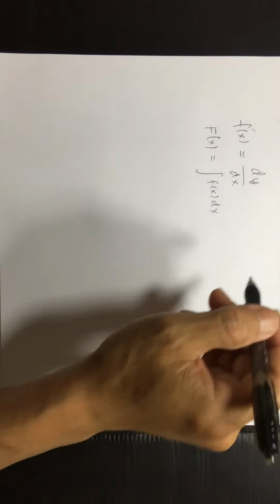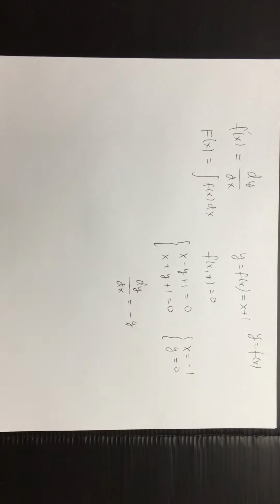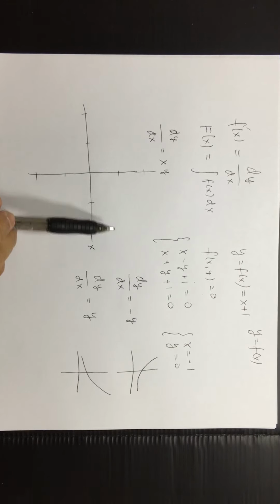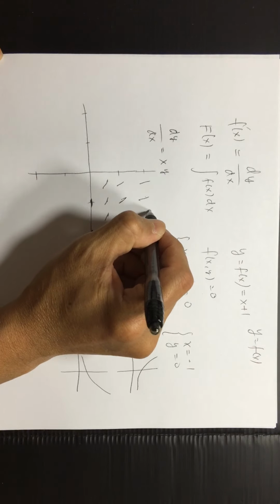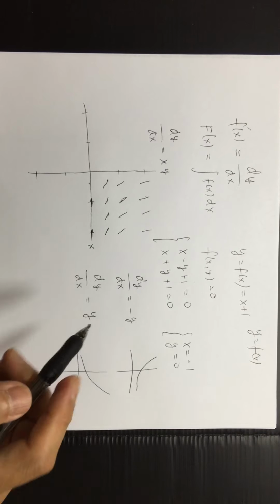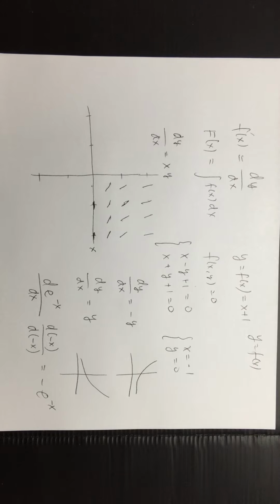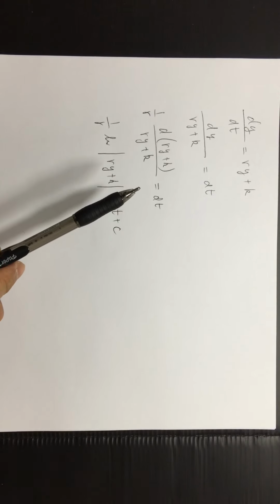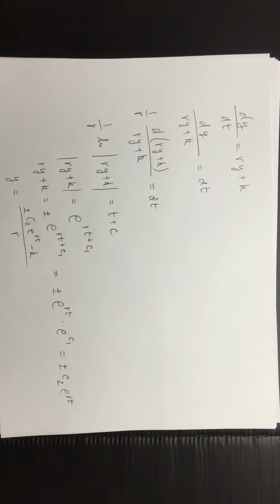Introduction to Physics 18 - differential equations